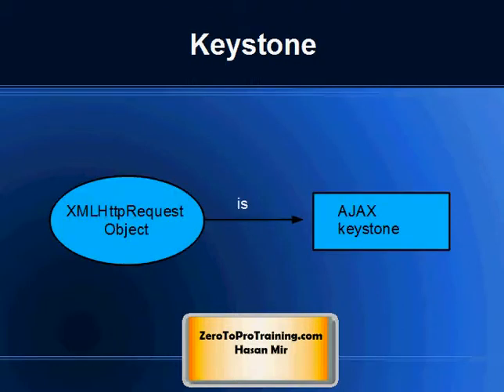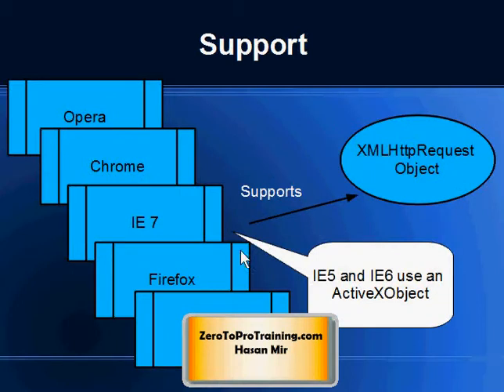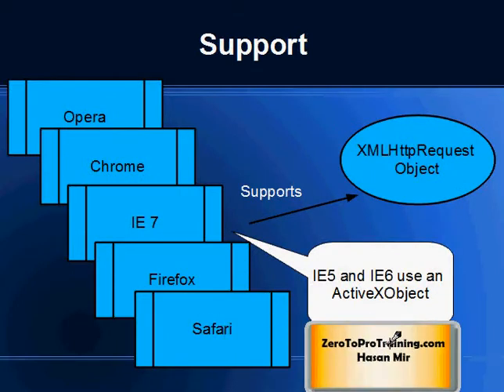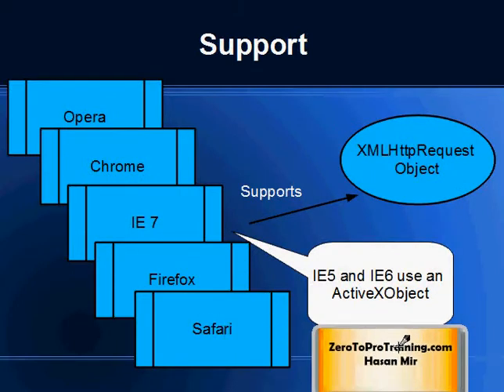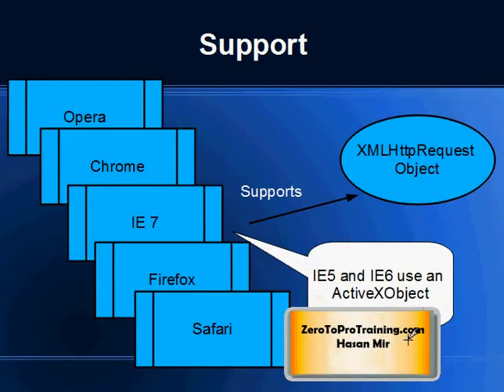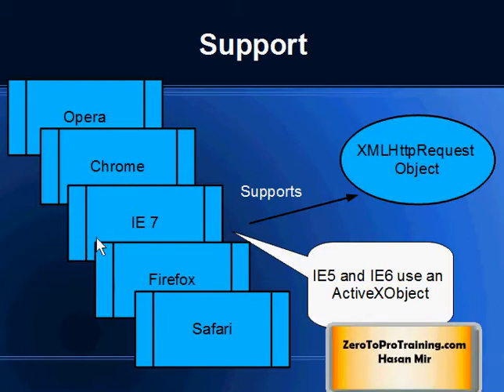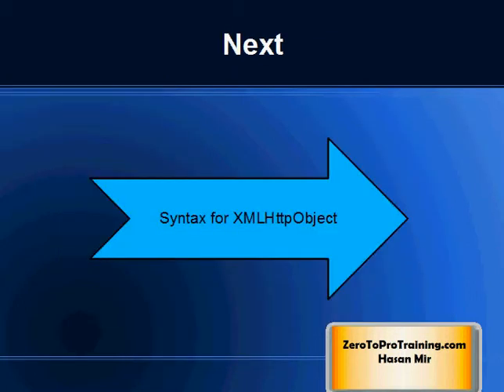AJAX Training - Part 4 - Concept of Request Object (XMLHttpRequest Object)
This is AJAX Training Series.
This video explains the concept of Request Object (XMLHttpRequest Object)